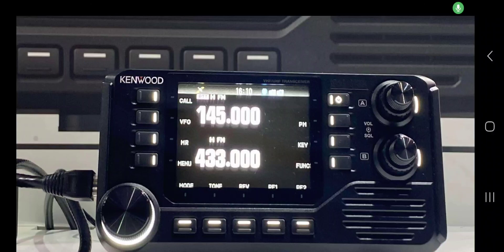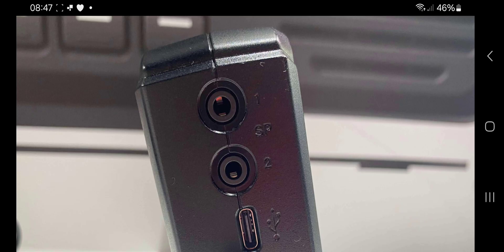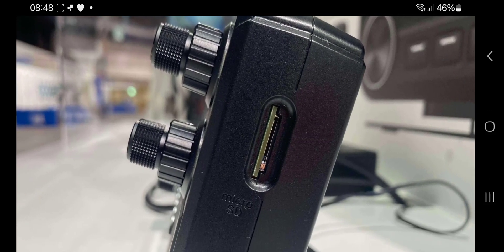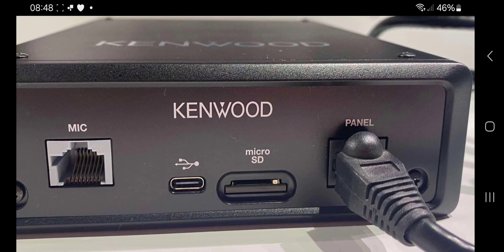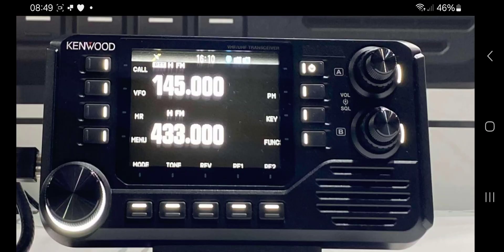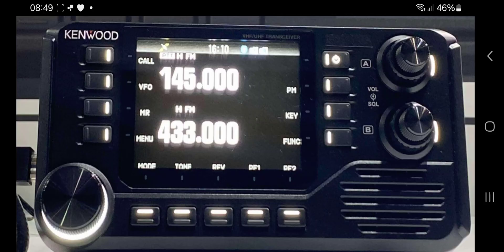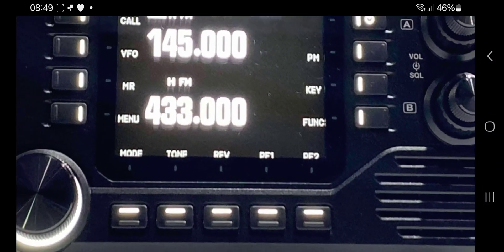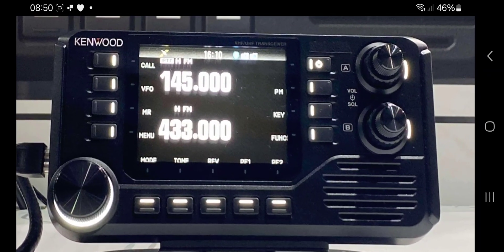NEW - KENOOD.(D75) Mobile Car Ham Radio - Dstar VHD UHD AORS BLUETOOTH GPS